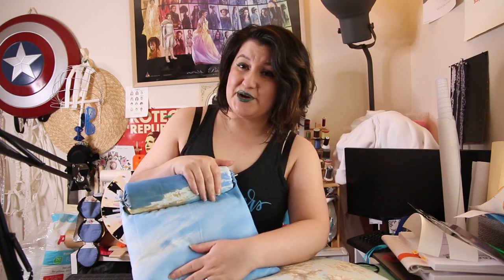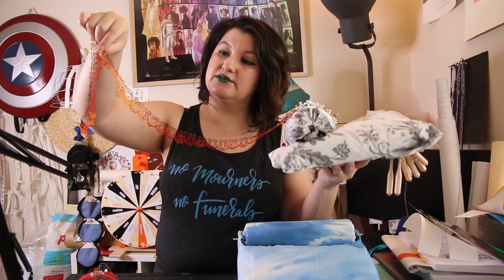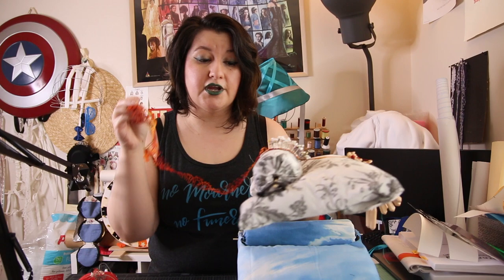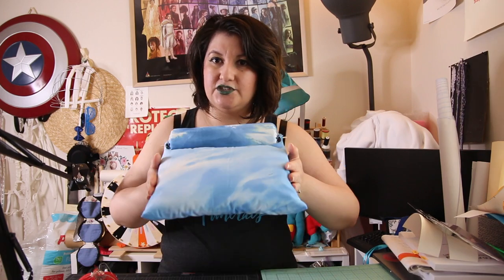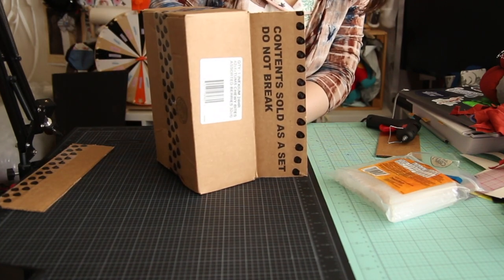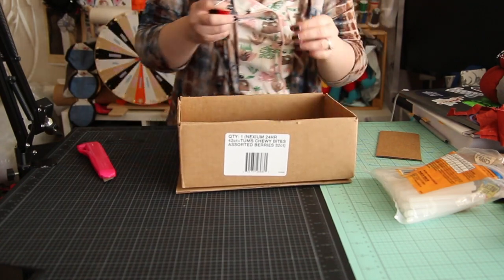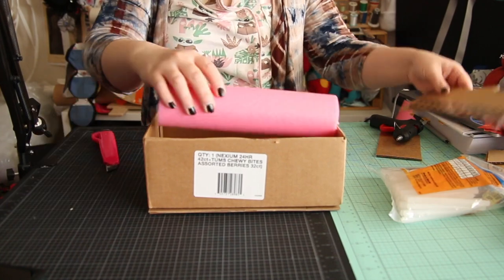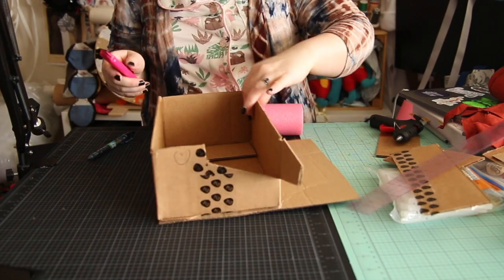How to make a bobbin lace bolster pillow!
FINALLY! A bobbin lace tutorial... kind of. Before we make lace, let's make some pillows to make the lace on. Join me for the first of my much-awaited bobbin lace tutorials. We'll use household items to make our first bolster pillows. Enjoy!

Chapters:
00:00-00:29 Welcome!
00:29-1:06 What is bobbin lacemaking?
1:06-3:18 What is a bolster pillow?
3:18-5:17 Materials
5:17-26:30 Making a bobbin lace pillow
26:30-28:05 Thank you and previews of upcoming lace content